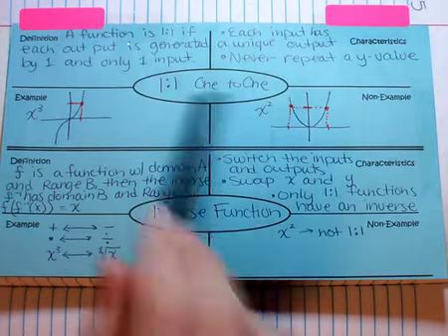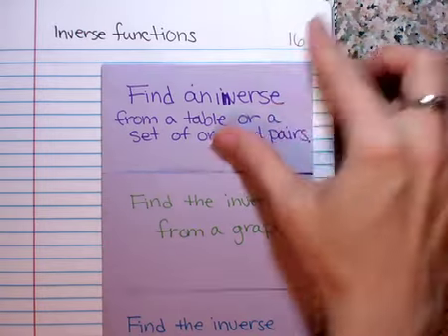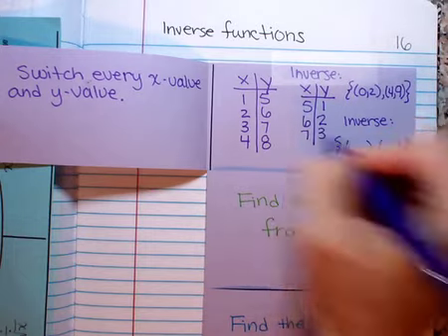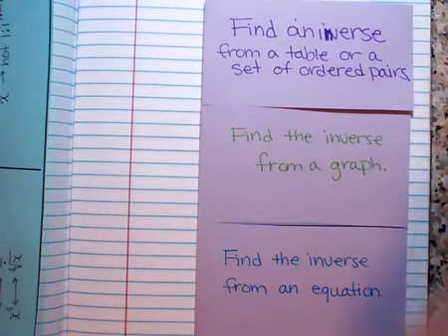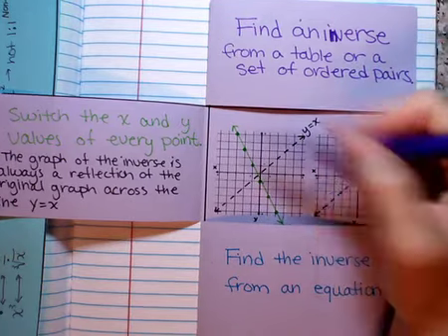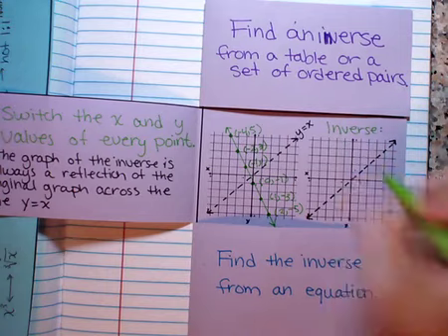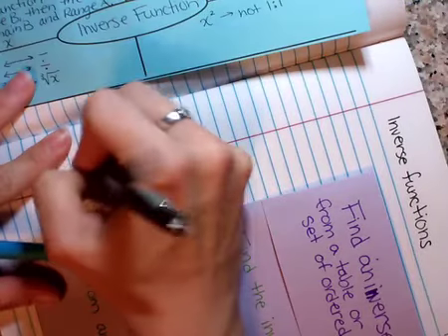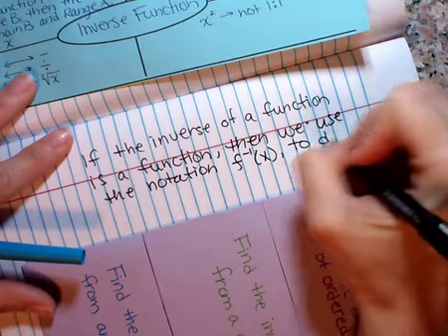2A.4 Inverse Functions Notes